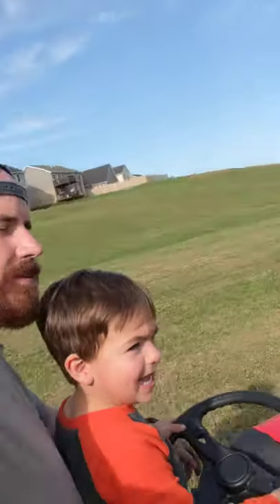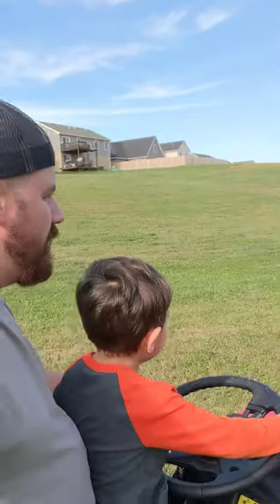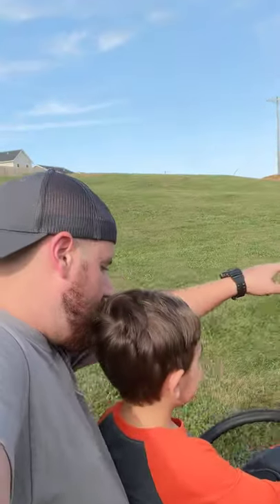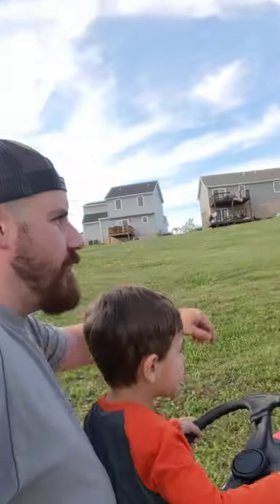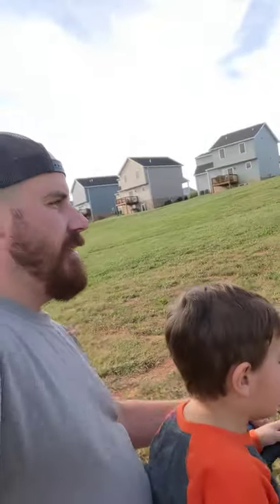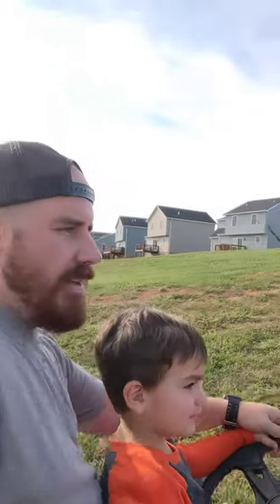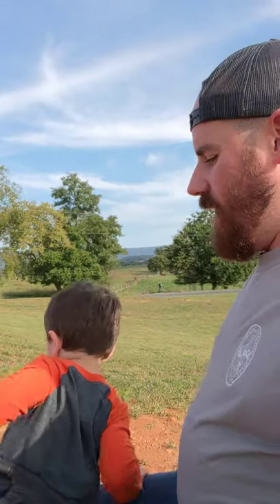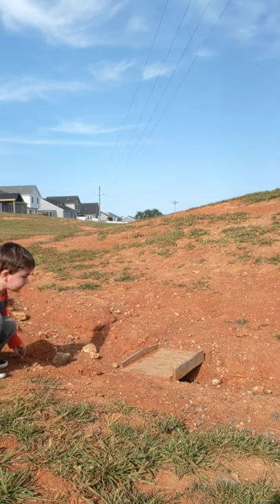LOUD NOISE WARNING! Exploring with Little Dude via the lawn mower...